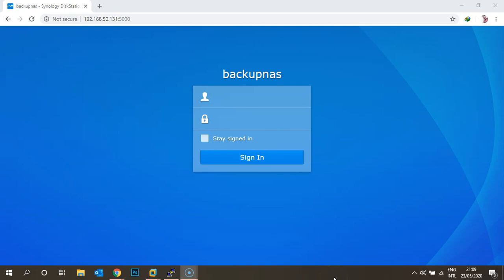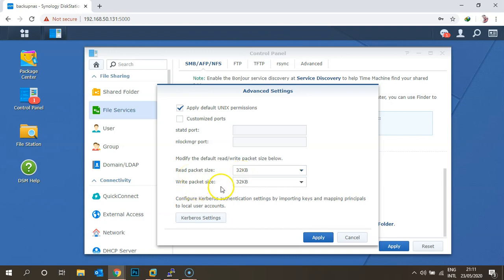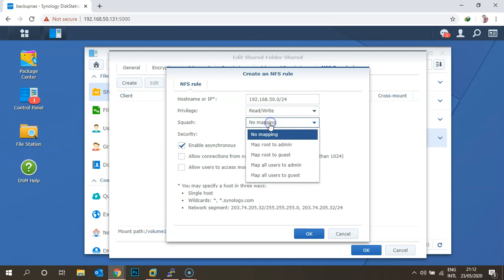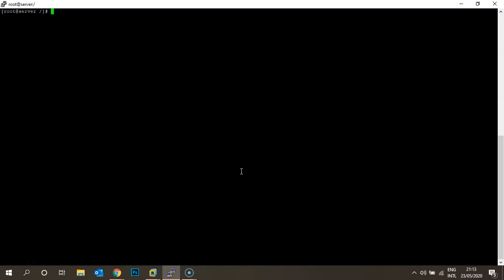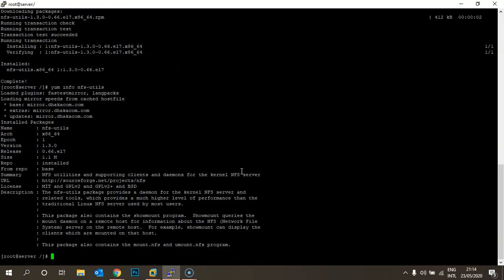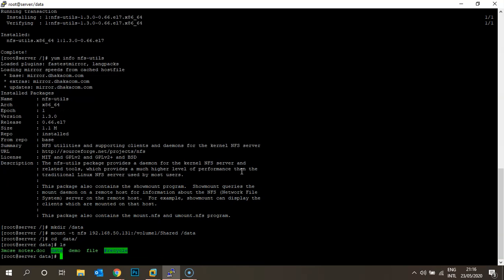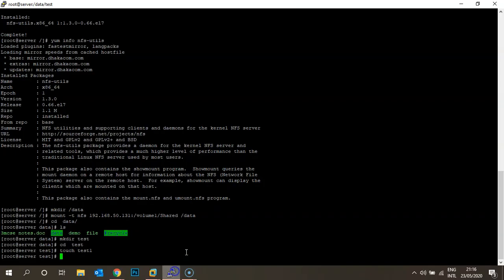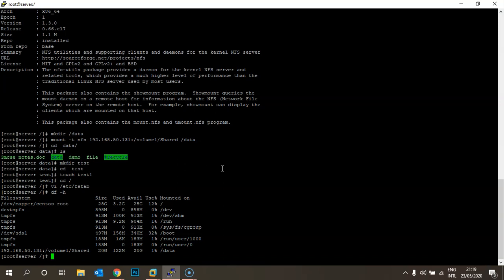Chapter 6- How to Setup NFS Share in Synology and Access from Linux OS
In this video I explained how to create Network Shared Folders using NFS and steps of using your Linux computer to access your Synology NAS within the local network.

For any Query and Question related to Synology Administrator you can ask in Comments

Xpenology is a bootloader for Synology’s operating system which is called DSM. It can be used to setup DSM on a PC or in a Virtual Machine like VirtualBox or VMWare.